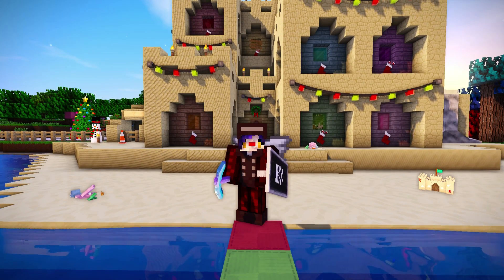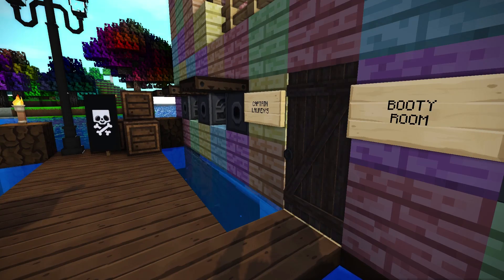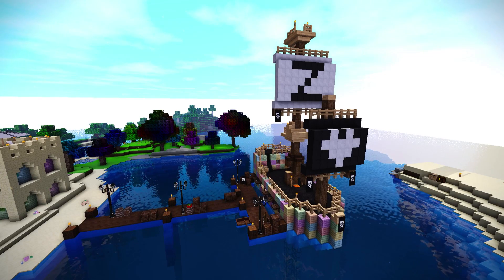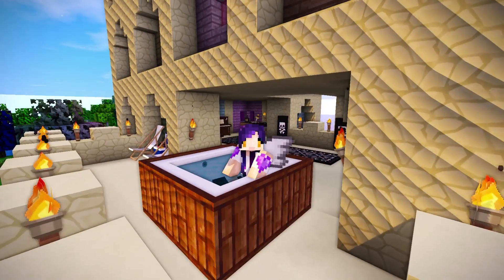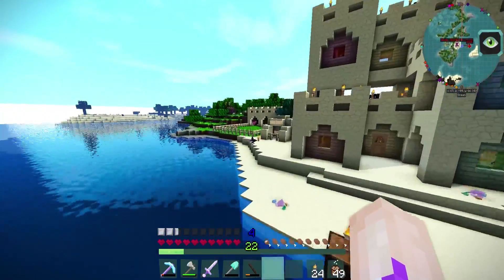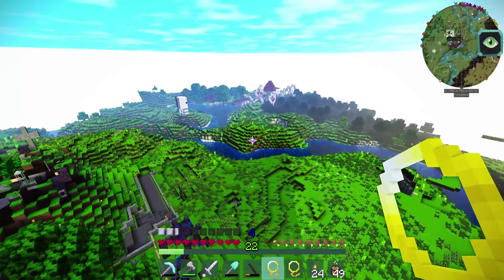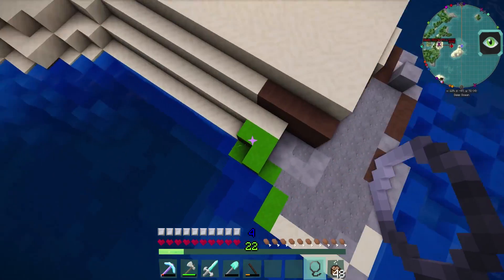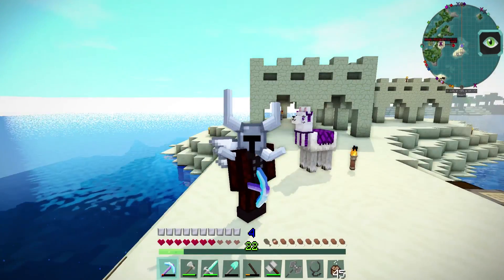Pirate House Upgrades | Harmony Hollow Modded SMP - Ep. 20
Welcome to Harmony Hollow, a new Minecraft modded multiplayer survival series on my channel! In today's episode, I clean & upgrade my Pirate House, get some of my animals back from Jack & have a mini boss battle...

Harmony Hollow is a private SMP for YouTube friends!